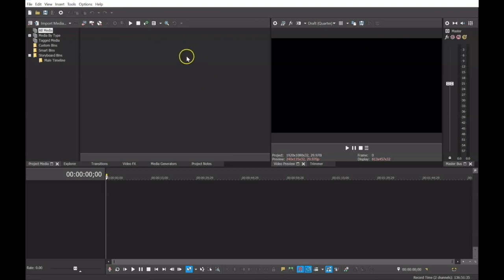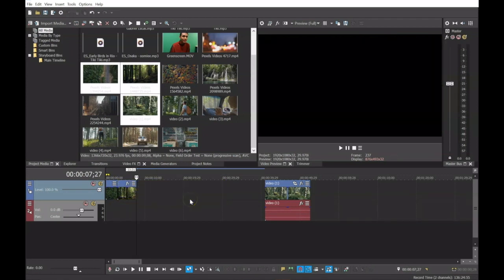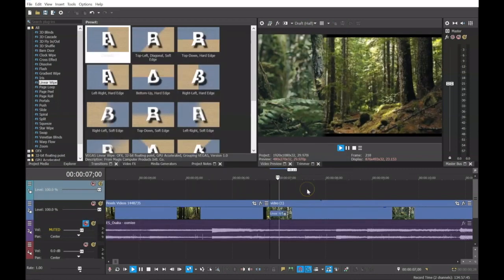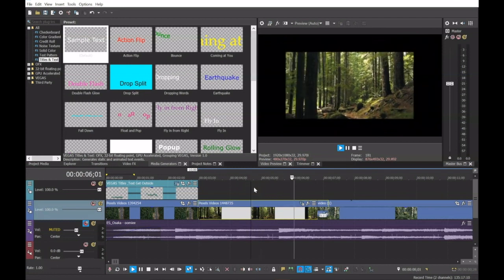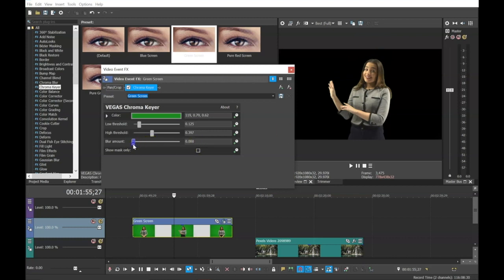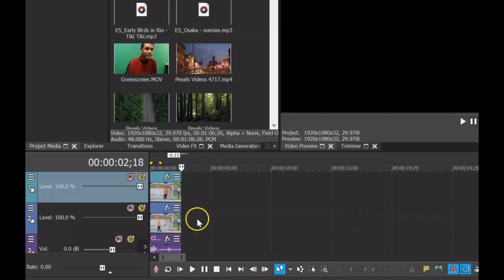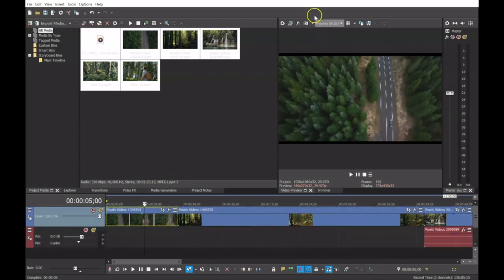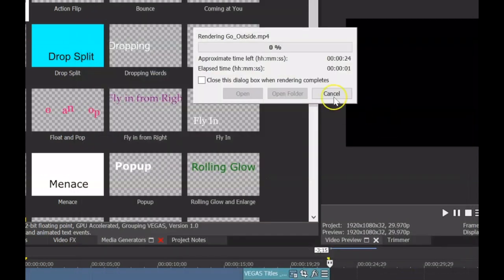VEGAS PRO: How to edit AMAZING videos!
Need to learn to edit in Vegas pro? This is the video for you!

I’ll take you through the entire editing process start to finish, and along the way you’ll become proficient at this program. You’ll learn not only how to cut a simple video with text and background music...but also how to add and edit video effects that make your videos stand out in a sea of content these days.

Chapters:
0:00 Intro
1:04 Creating a Project
2:28 Vegas Software Tour
4:05 Adding Media to Project
5:48 Editing Video & Audio Tracks
6:56 Adding Media to Timeline
8:08 Splitting Clips
8:25 Deleting Clips from Timeline
9:03 Moving Clips on Timeline
9:20 Removing Audio from Video Clips
10:10 Previewing Media on Timeline
10:30 Adding More Video & Audio Tracks
11:05 Adding & Removing Titles and Text
12:58 Fade Video In & Out
14:27 Changing the Length of Media in Timeline
14:53 Fade Audio In & Out
15:23 Adding Simple Video Fade Transition
16:30 Adding Advanced Transitions
17:45 Changing Video Opacity
19:08 Changing Volume of Audio
19:43 Adding Text & Titles to Video
24:05 Cropping, Zooming, Flipping, Rotating Video Clips
27:45 Changing Video Speed(Timelapse & Slow Mo)
29:15 Reversing Video & Audio Clips
29:48 Adding Video Effects
30:42 Changing Video Brightness & Contrast
31:48 Removing Green Screen Background (Chroma Key)
35:30 Placing Video into TV screens
42:03 Clone Yourself
46:43 Capture Screenshot of Video
47:31 Adding Watermarks & Logos to Video
49:51 Adding a Voiceover
50:56 Editing a video from Start to Finish
57:40 Rendering & Exporting Your Video File
Don't forget to check out my freelancing courses on Skillshare to further your career:

↓Want to up your YouTube & Instagram game? Here's my FAVORITE Gear↓

✮ Lav Mic
✮ 3.5mm to Lightning Adapter
✮ Phone Tripod
✮ Lightweight Tripod
✮ LED Video Light Kit
✮ Moment Wide Angle Smartphone Lens
✮ M1 MacBook Air
✮ Anker USB-C Hub
✮ Tomtoc Recycled Eco-Friendly Laptop Sleeve
✮ Apple Watch Series 3
✮ iPhone XS Max